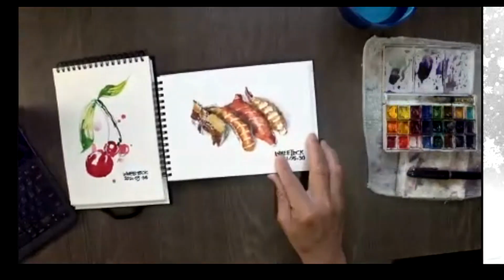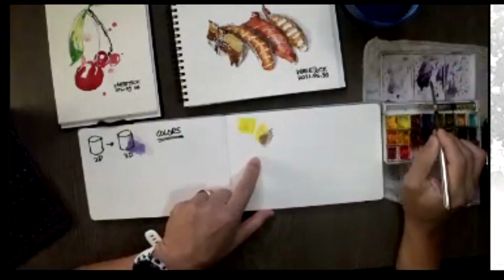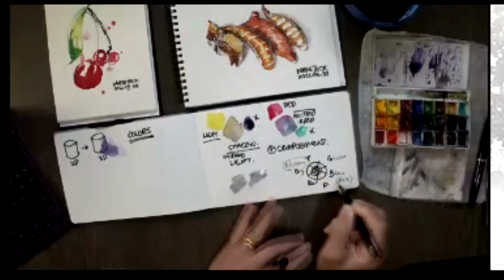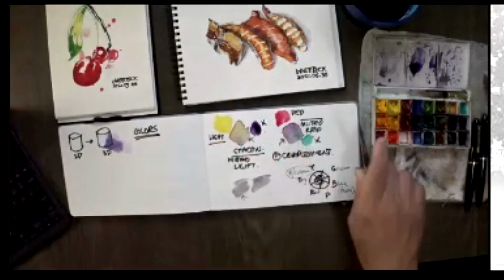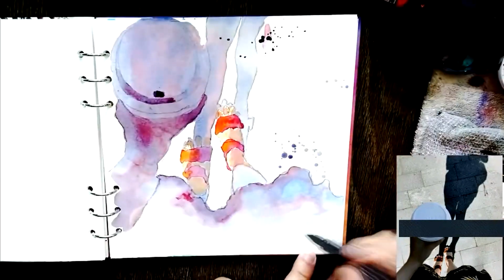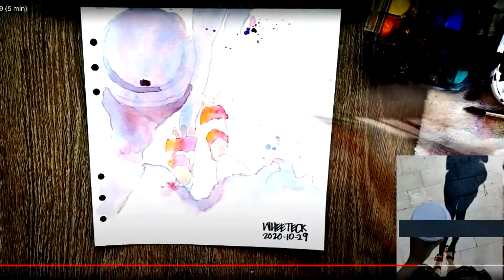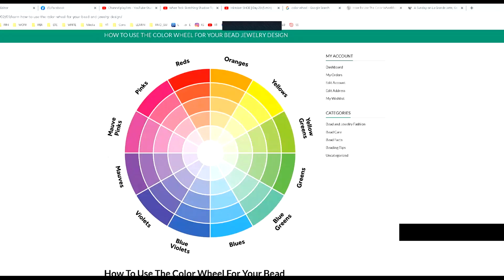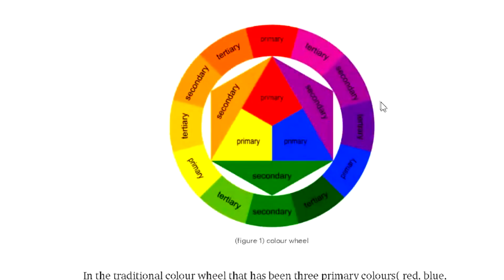Introduction to Shadows | Just Sketch Lah with Whee Teck (62 min)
Level 2 Tutorial = Moderate Beginner (Some experience, looking to advance)
0:00 Intro
5:30 Colors
11:48 Greys
17:36 Burnt Umber
19:19 Seurat
28:07 See-Simplify-Sketch
31:53 Add-Subtract
35:31 Skin Colors
44:43 Mountains
47:37 ColorWheel
51:35 Basic 6
55:26 John Singer Sargent
57:13 Painting Light
58:50 Questions
Short Courses with me:
1) Sketch Techniques | Improving Observation
Websites:
FREE eBooks
Guide to Whee Teck's YouTube channel for beginners: